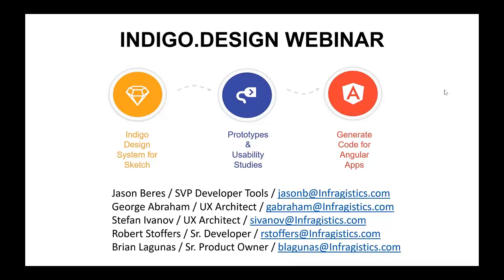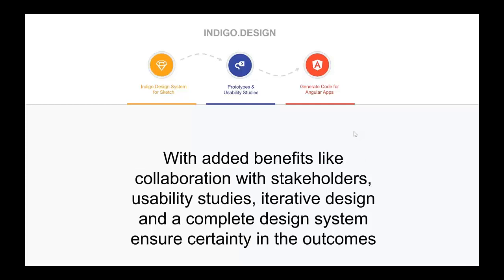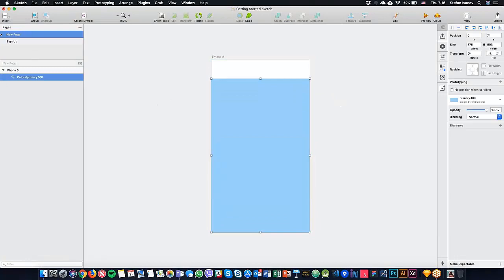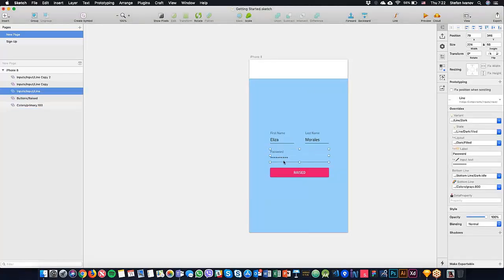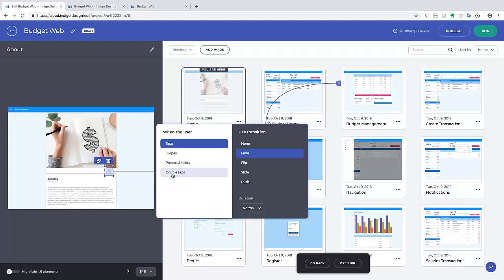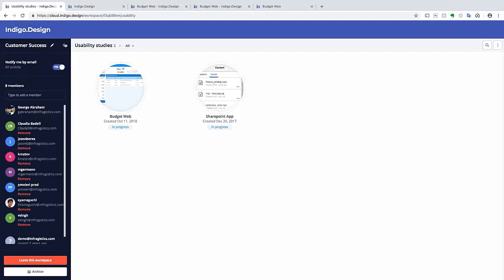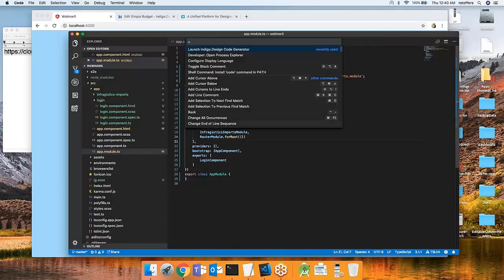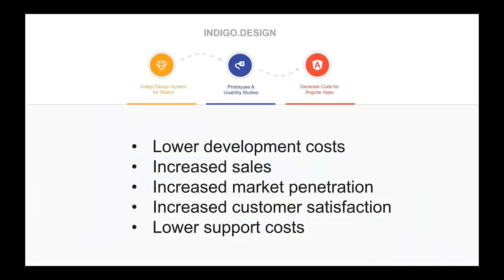Generate Pixel-Perfect Angular Code from Sketch Designs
In this webinar, you'll learn how Indigo.Design delivers on both critical business needs – getting running code from a design, and enabling an iterative, customer-included design process.

You'll see firsthand from the Indigo.Design product team how to:

- Use the UI controls and composite UI patterns in our UI kits to design apps in Sketch

- Collaborate with customers and users during the design process to get iterative feedback and improve your design

- Generate high-quality HTML, CSS, and Angular code from your design with no compromise

Want to experience Indigo.Design for yourself? Learn more about our UX prototyping platform and download a trial